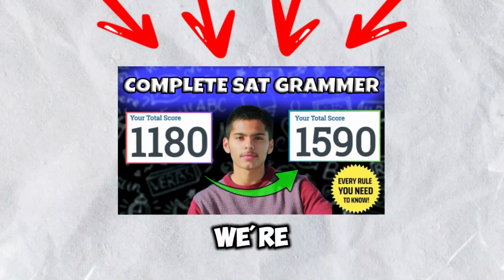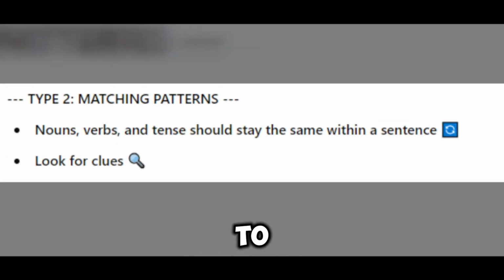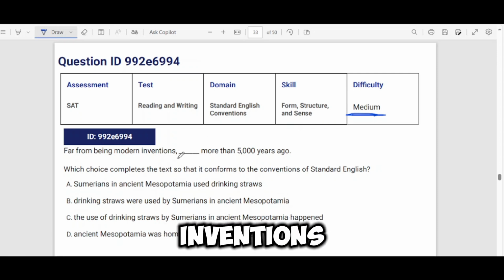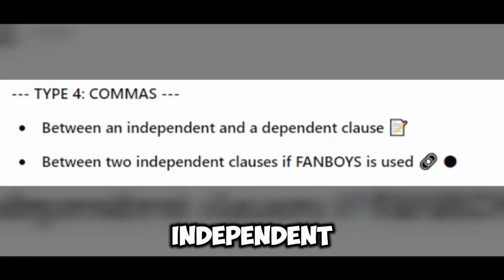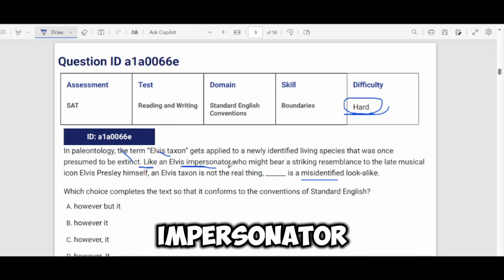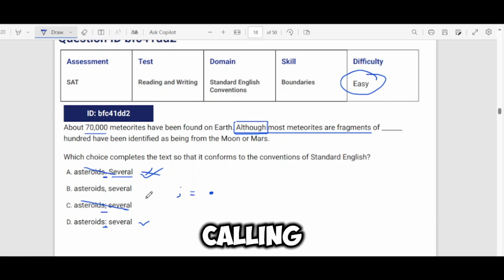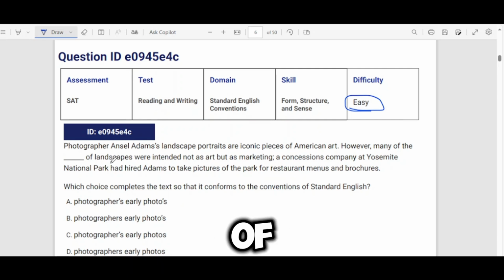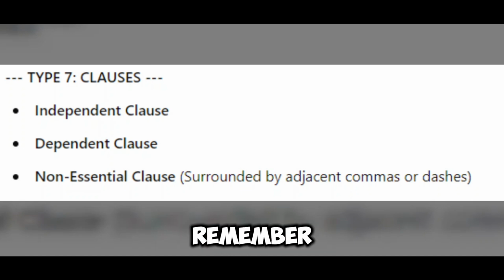Complete SAT Grammar Rules in One Video !! Easy, Medium & Hard Questions Explained !!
Unlock the Secrets to Mastering SAT Grammar! 🎯 In this video, we're breaking down EVERY SAT Grammar Rule you need to know, all in one place. From the basics to the tricky stuff, we’ve got you covered with easy, medium, and hard questions. 🚀 Whether you’re just starting your prep or looking to refine your skills, this video will help you boost your score and gain confidence. Get ready to crush the SAT with strategies that work!

00:00 - Intro
00:35 - Type 1: Subject-Verb Agreement
04:35 - Type 2: Matching Patterns (Parallel Structure)
08:35 - Type 3: Modifiers
12:55 - Type 4: Commas
20:35 - Type 5: Colon & Semicolon
25:55 - Type 6: Possession
30:55 - Type 7: Clauses
31:50 - Outro